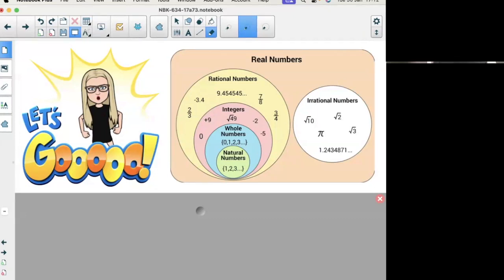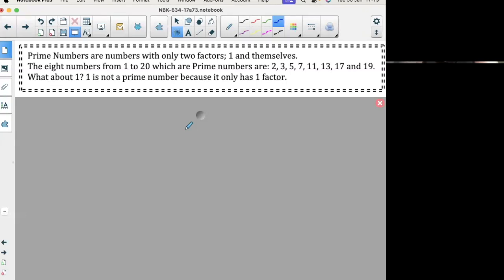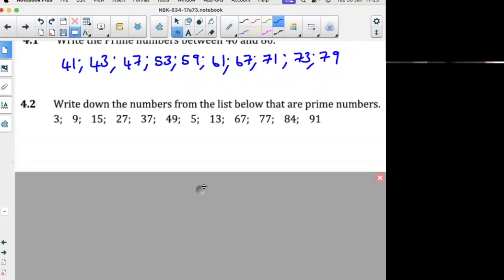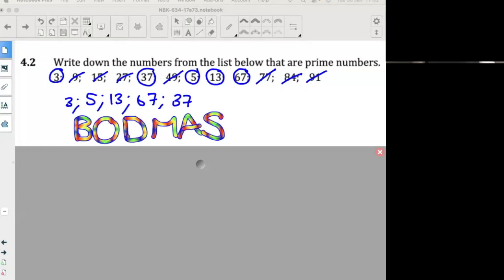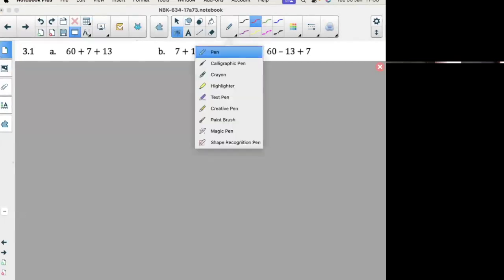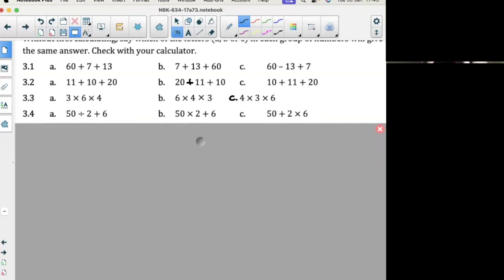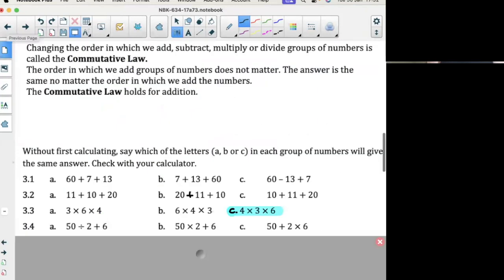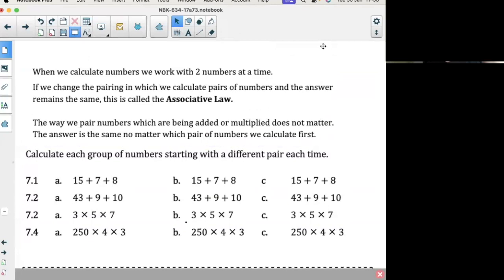Grade 8 - Whole Numbers (the number system and basic operations)